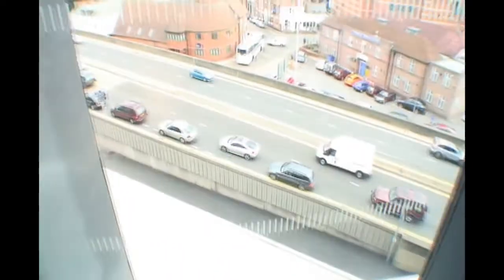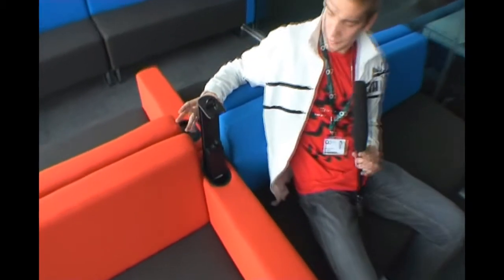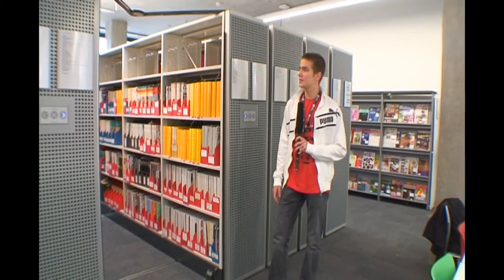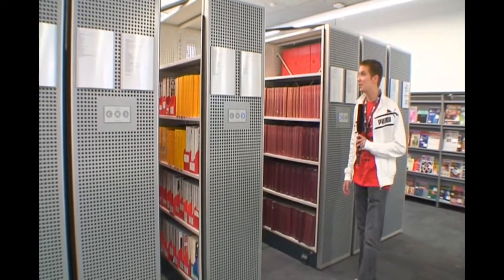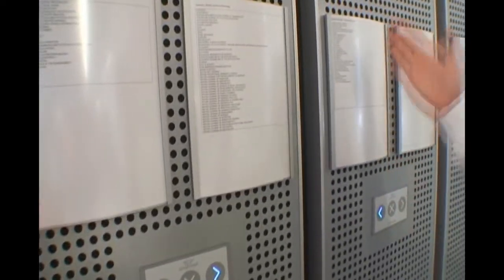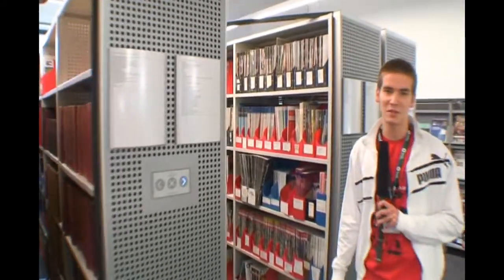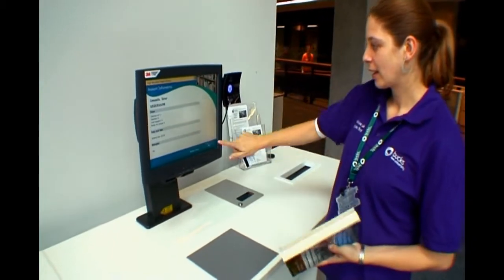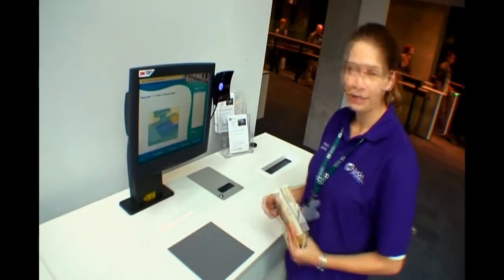Studia w Anglii - Nowy Campus Bucks